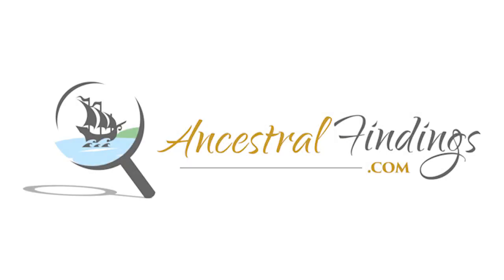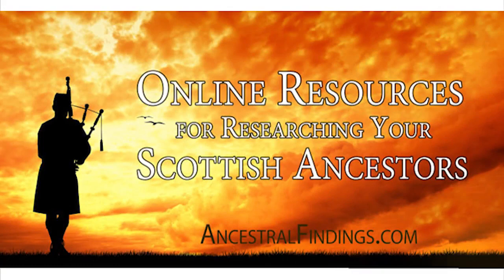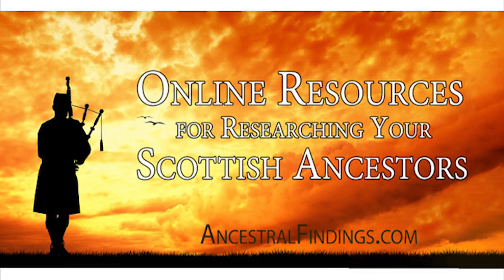AF-036: Online Resources for Researching Your Scottish Ancestors | Ancestral Findings Podcast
Are you looking for your Scottish ancestors and don’t know where to start? Here are six websites with plenty of information on Scottish genealogy for you.